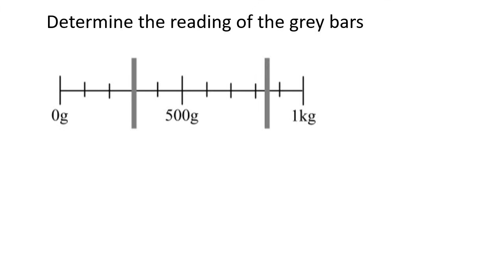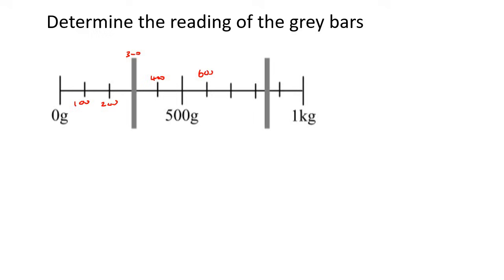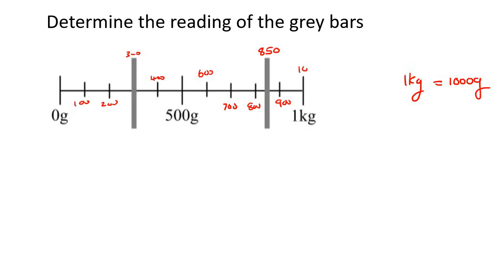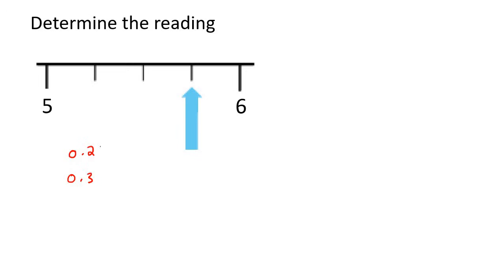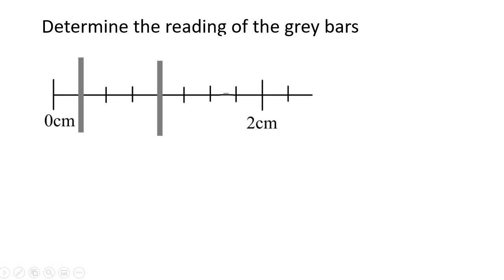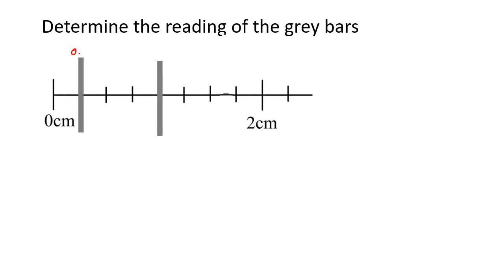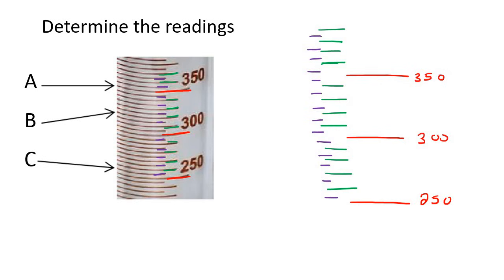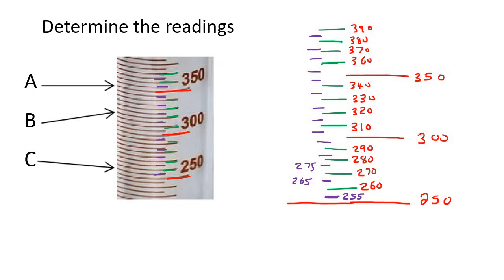Reading Off Values Maths Lit